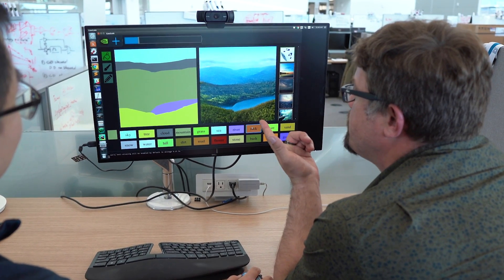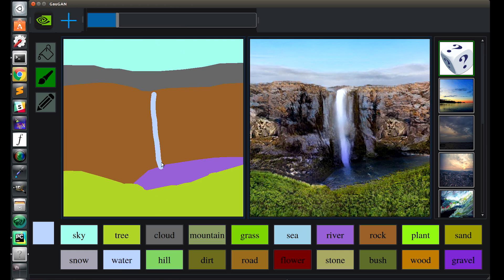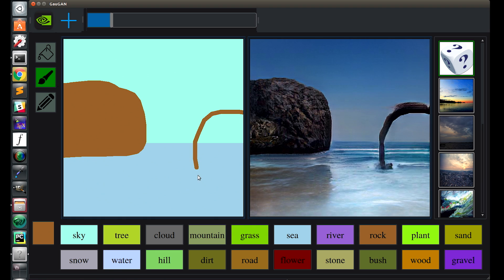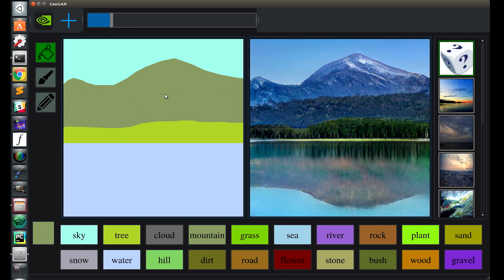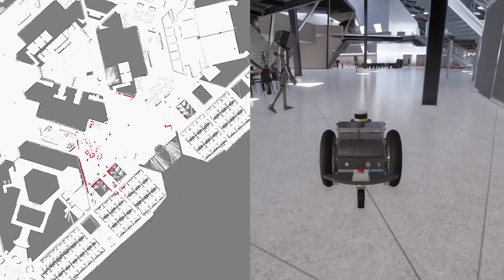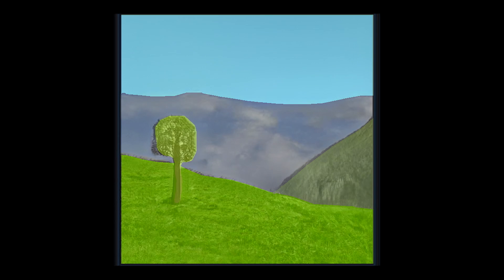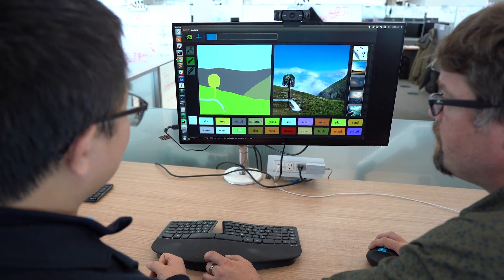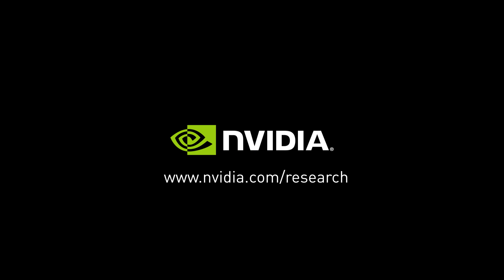GauGAN: Changing Sketches into Photorealistic Masterpieces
A deep learning model developed by NVIDIA Research turns rough doodles into highly realistic scenes using generative adversarial networks (GANs). Dubbed GauGAN, the tool is like a smart paintbrush, converting segmentation maps into lifelike images.